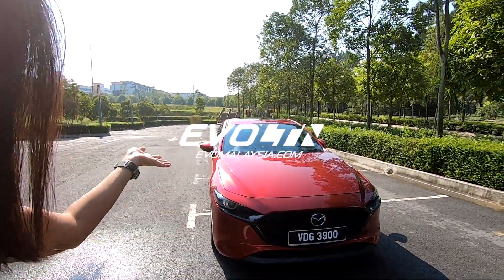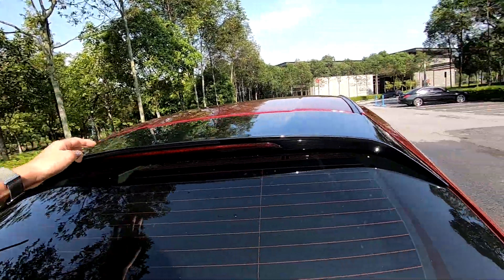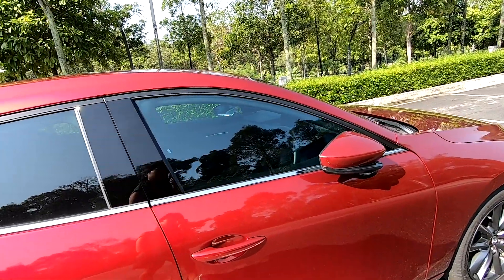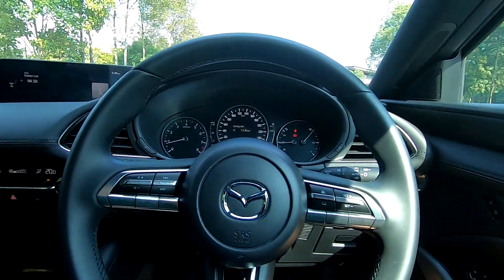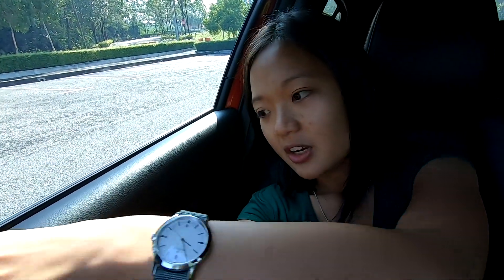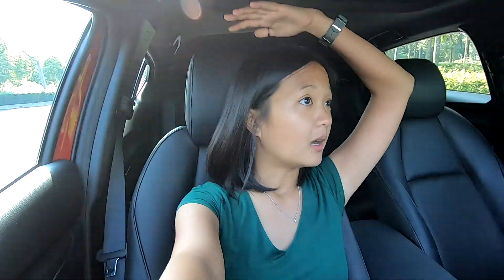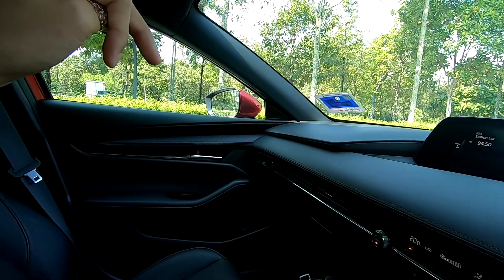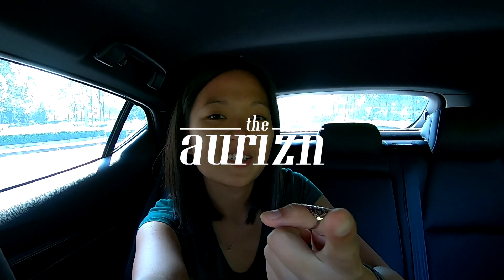2019 Mazda 3 2.0 Liftback High Plus Walkaround & Interior Review | EvoMalaysia